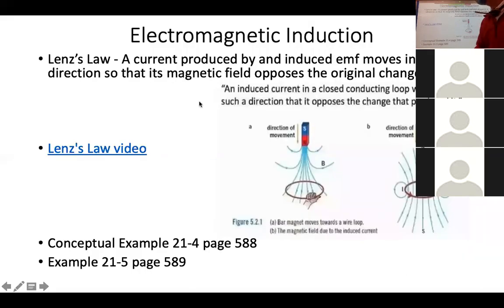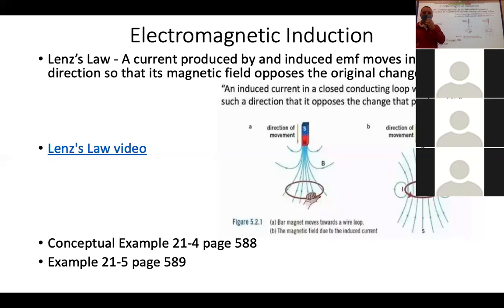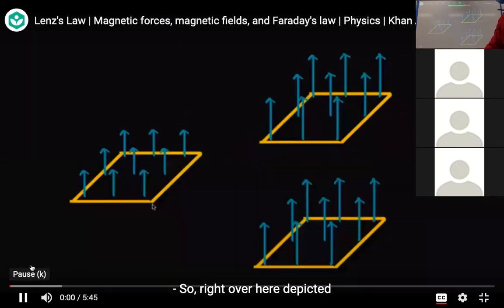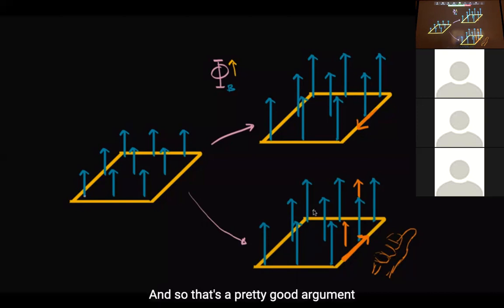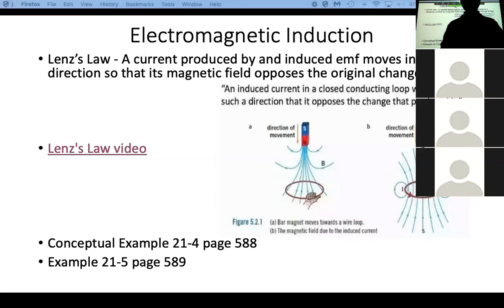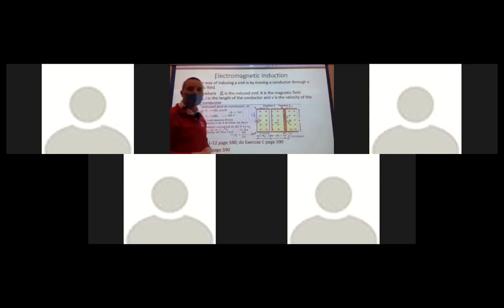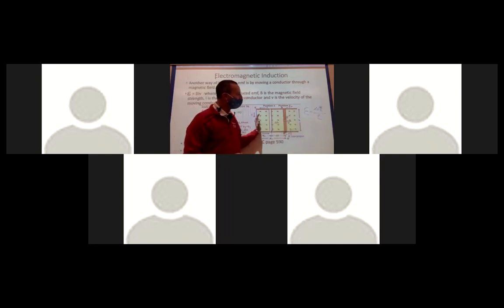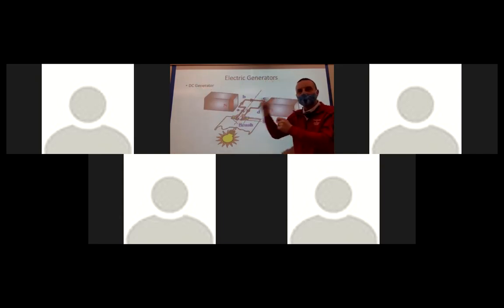Feb 12 Finish Chapter 21 notes